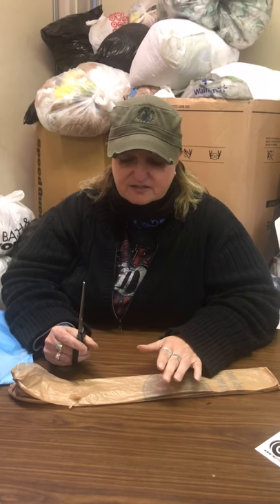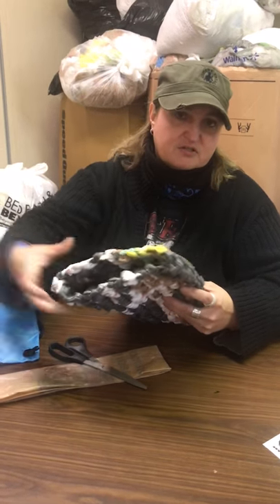How to Make Plarn (Plastic Yarn) -Motor City Mitten Mission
Learn how to make Plarn (plastic yarn) to be used to make sleeping mats and pillows for the homeless. This is Gail Marlow, the Executive Director of the Motor City Mitten Mission who will break down the step by step process for you! Learn more about this initiative and the Motor City Mitten Mission